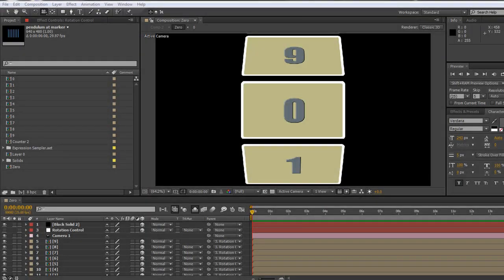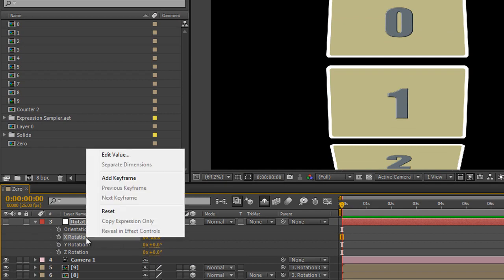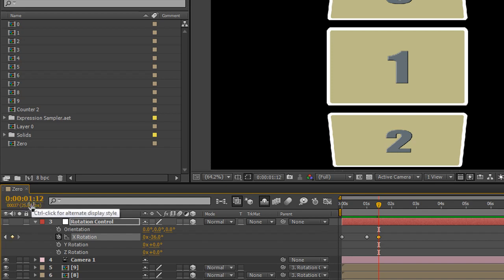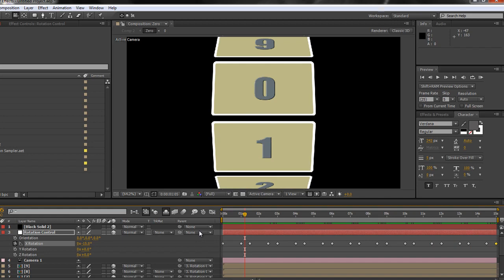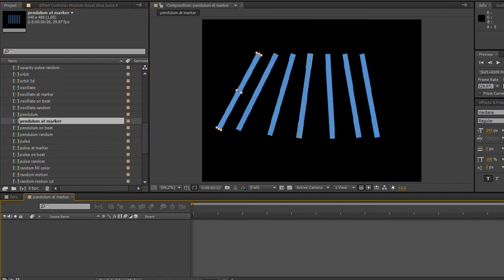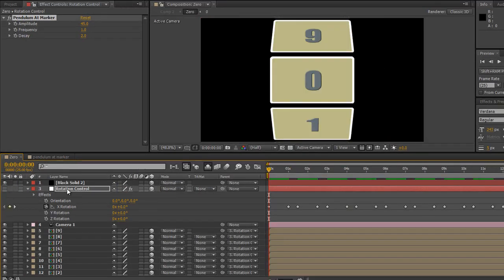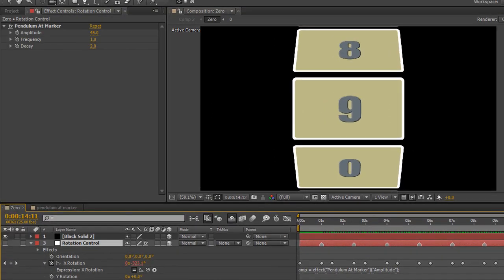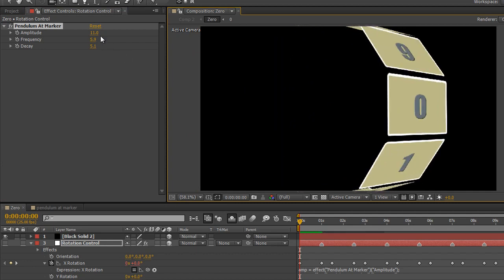Create a Rotating Counter TWO: Adding &amp; Adjusting a Bounce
In the second part of this 2 part tutorial, Andrew Devis shows how to animate the rotation of this group of layers as well as how use and adjust an expression that ships with After Effects to have the layers bounce in place as they stop which can give the sense of the counter having some real mechanical properties rather than just a linear of easy-ease keyframe approach.